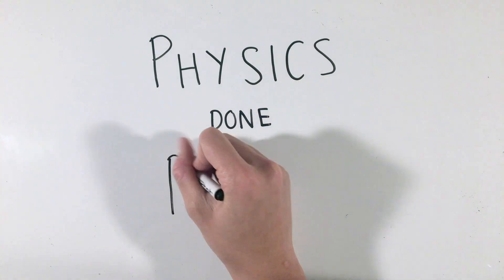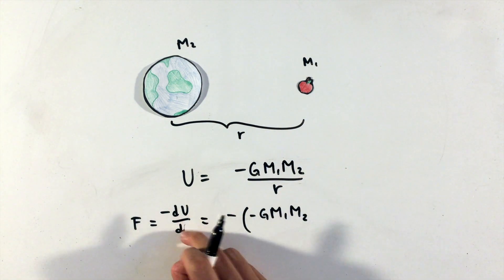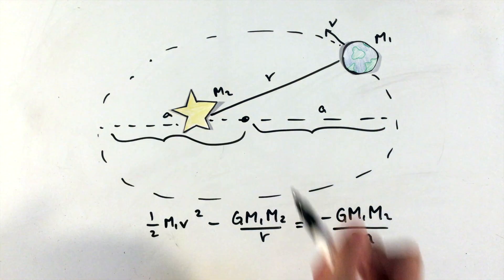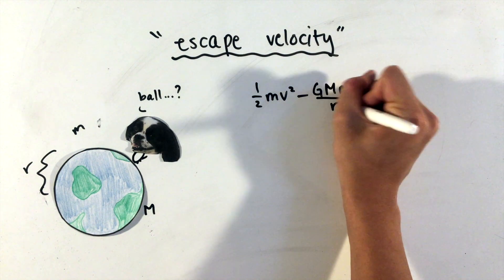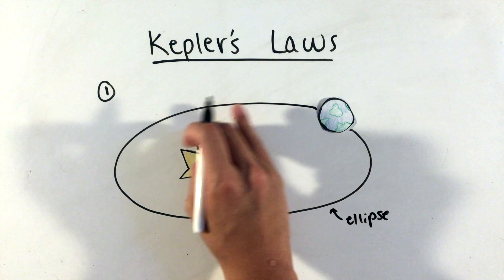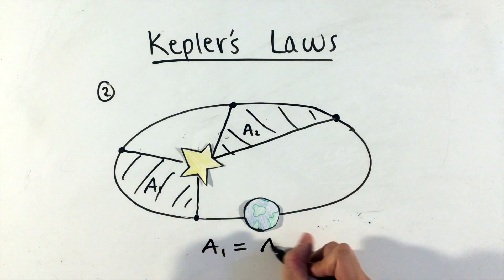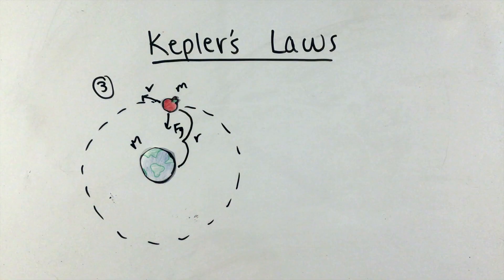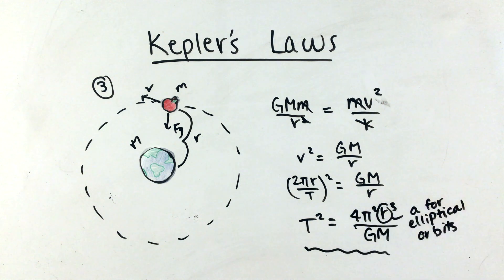Gravitation and Kepler's Laws of Planetary Motion (AP Physics C)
This video is targeted towards AP Physics C students and discusses Newton's Universal Law of Gravitation, gravitational potential energy, and Kepler's three laws of planetary motion.